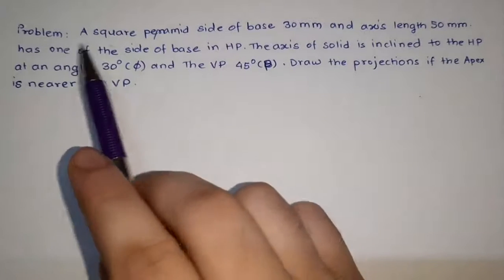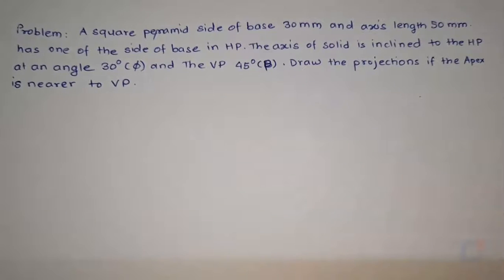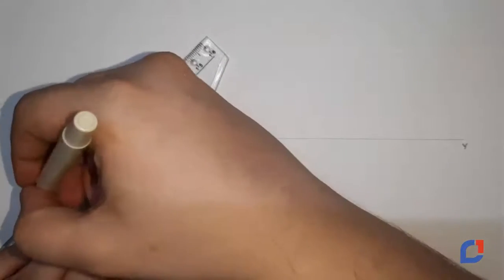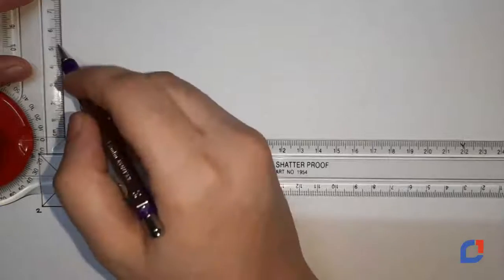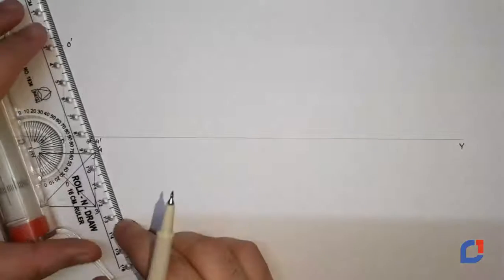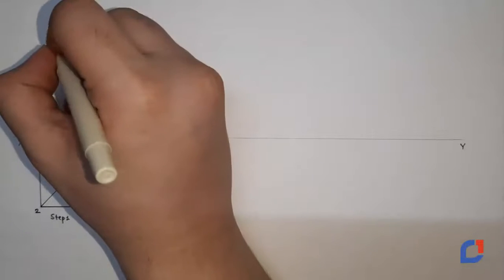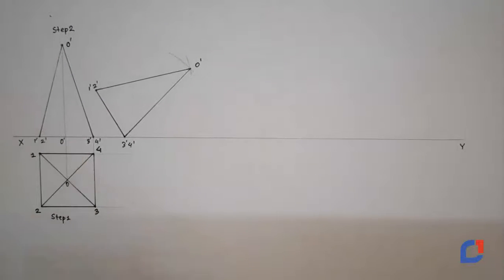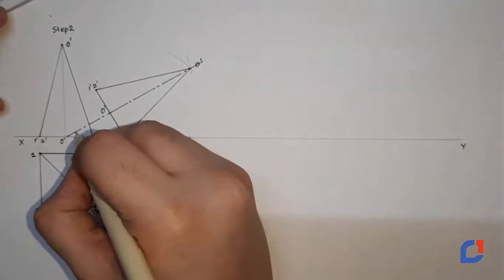Projections of Solid - Square Pyramid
Projections of Solid is a stepping stone before students start drafting Orthographic and Isometric views. This problem is a fine example of a Standard Engineering Graphics problem from freshman year engineering.